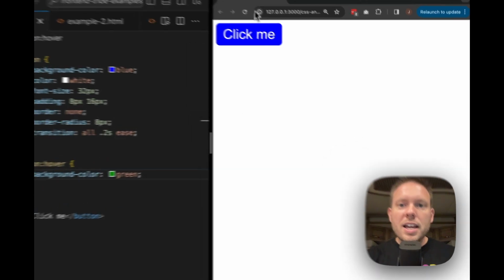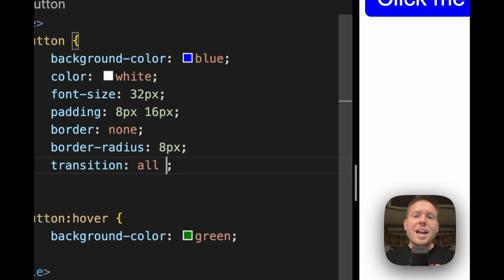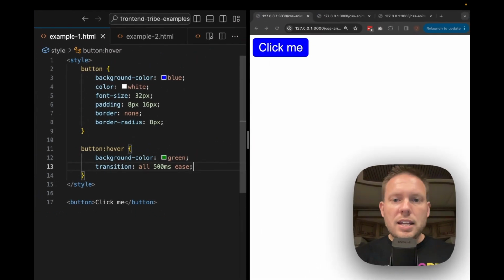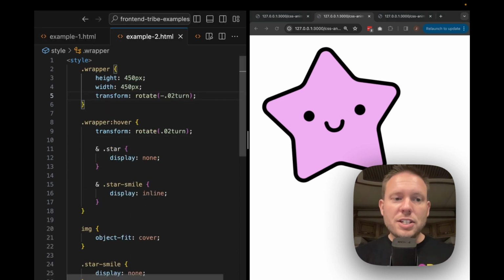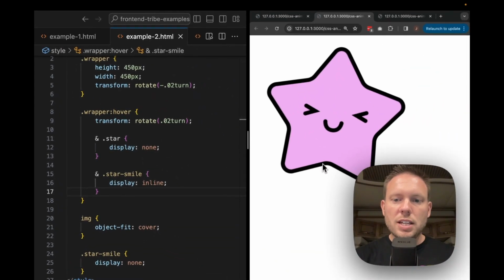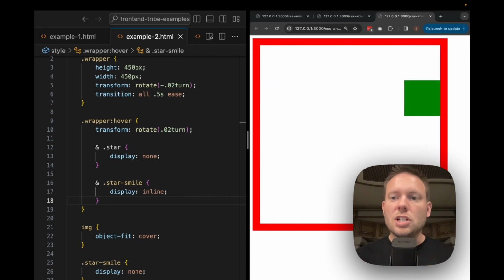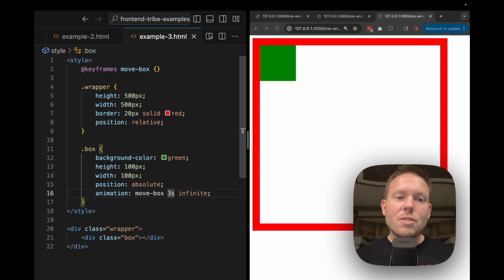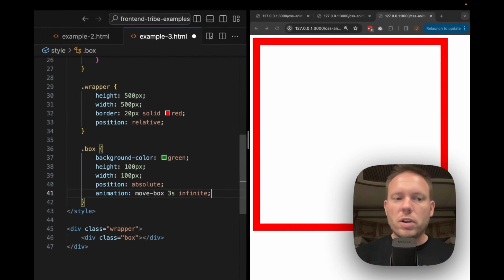CSS Transitions and Animations For Beginners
Dive into the art of CSS animations and transitions in this video, where we look at 3 different examples of using CSS transitions and animations to create effects that take your websites to the next level.

Question - Do you prefer the transition or animation property in your CSS?

⏰ Timecodes ⏰
0:00 - Intro
0:38 - How to Use the CSS Transition Property
3:08 - Animating a Cute Star in CSS
5:59 - Complex Animations using keyframes

(Insert hashtags for your channel/video here)

About:
Frontend Tribe is on a mission to help 10,000+ people learn frontend dev and change their lives through a better career, more money, and more freedom.